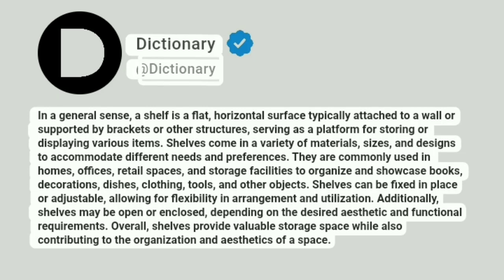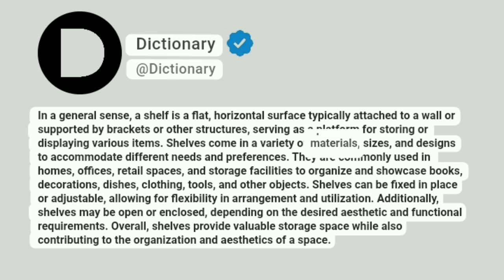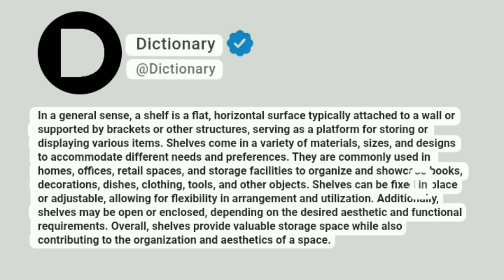Shelf Meaning In English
In a general sense, a shelf is a flat, horizontal surface typically attached to a wall or supported by brackets or other structures, serving as a platform for storing or displaying various items. Shelves come in a variety of materials, sizes, and designs to accommodate different needs and preferences. They are commonly used in homes, offices, retail spaces, and storage facilities to organize and showcase books, decorations, dishes, clothing, tools, and other objects. Shelves can be fixed in place or adjustable, allowing for flexibility in arrangement and utilization. Additionally, shelves may be open or enclosed, depending on the desired aesthetic and functional requirements. Overall, shelves provide valuable storage space while also contributing to the organization and aesthetics of a space.